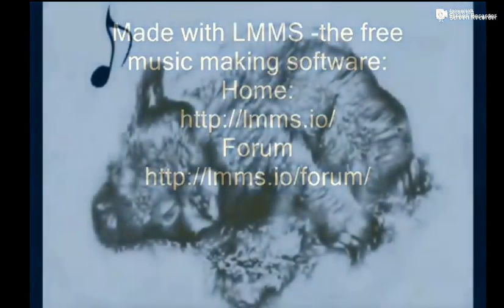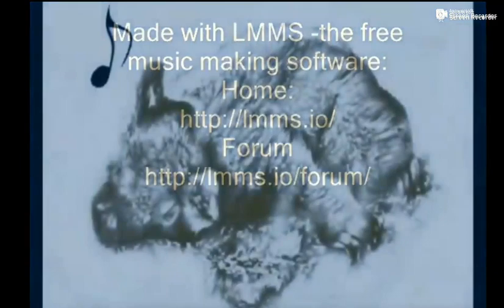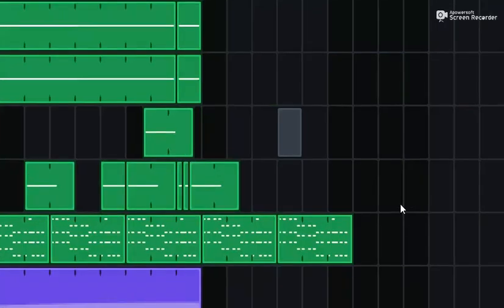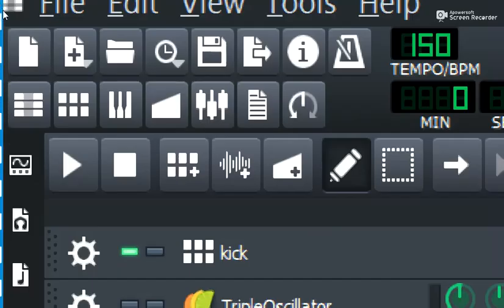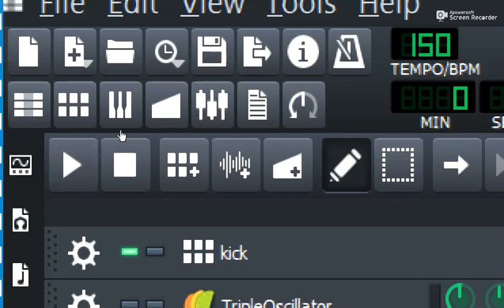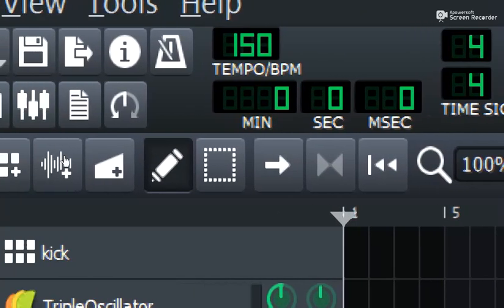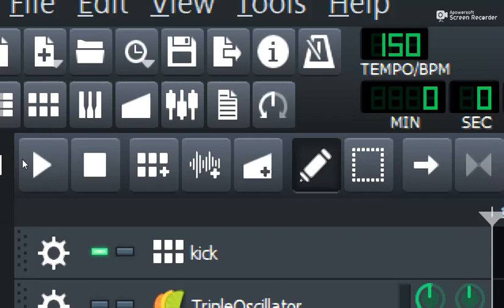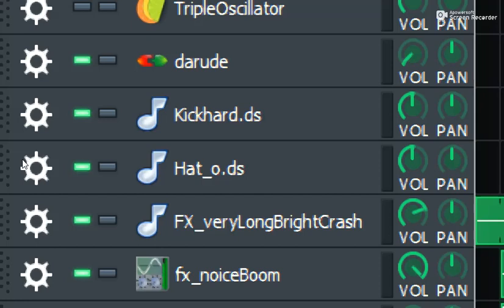LMMS UI Scaling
Quickie that shows how you can use a windows-gadget, to get scaling of LMMS' UI. Very useful for sight-impaired LMMS' users.

..Positively lousy sound quality, sound like low-pass filtered -sorry about that. Kick Youtube, because they wont let me change it.. 🙄